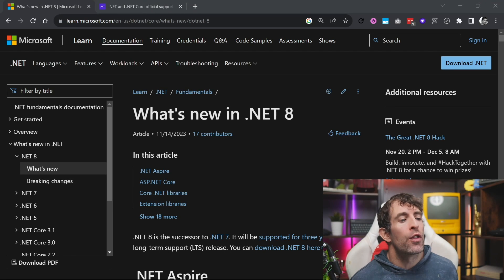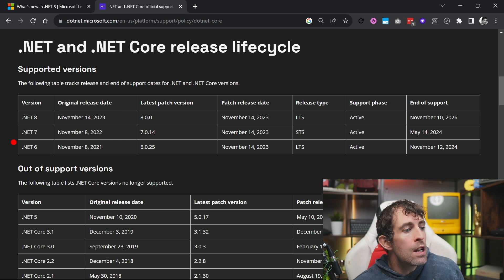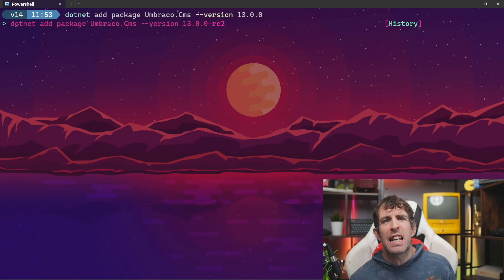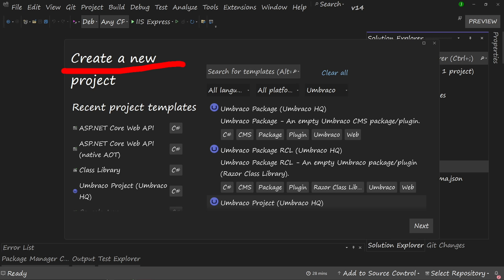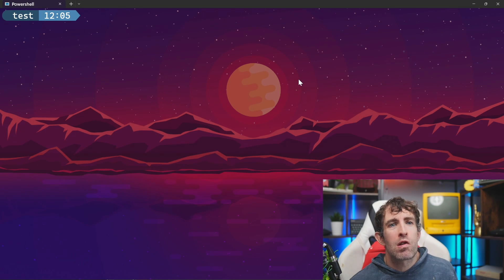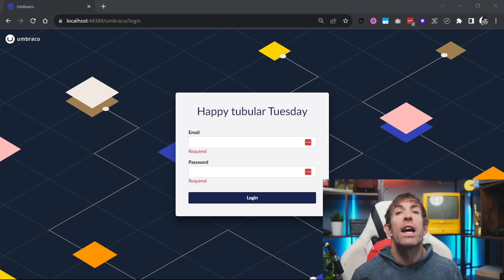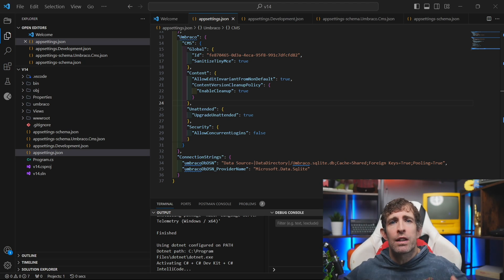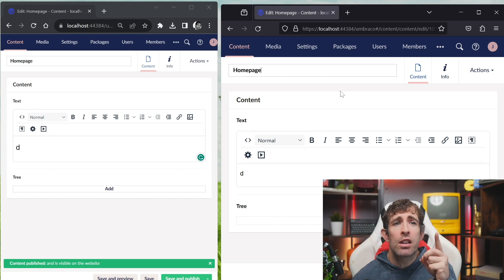Umbraco 13 Review, Feature Tour & Installation Guide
► RELATED RESOURCES